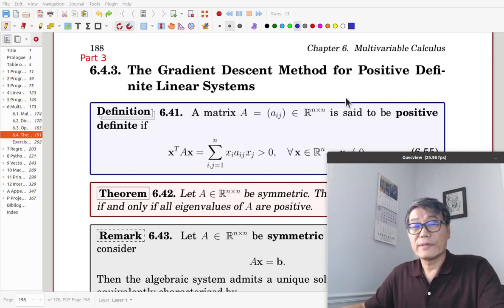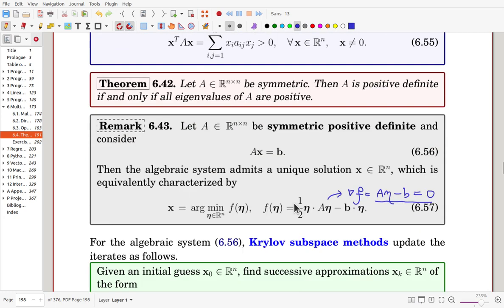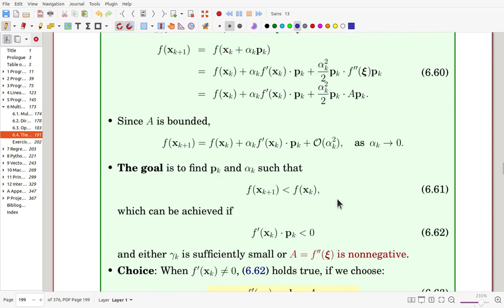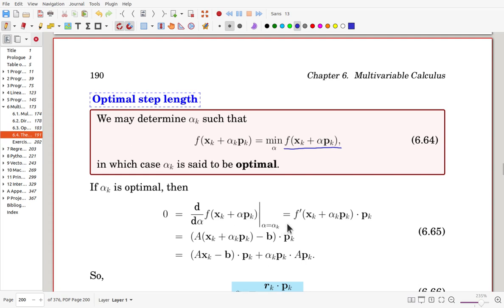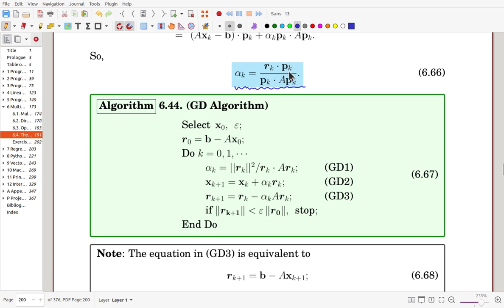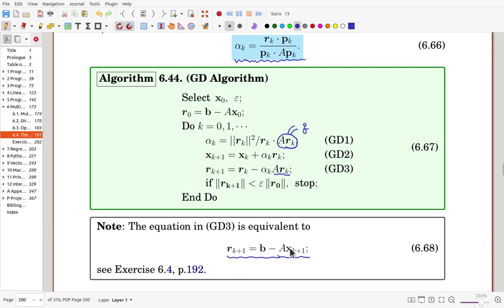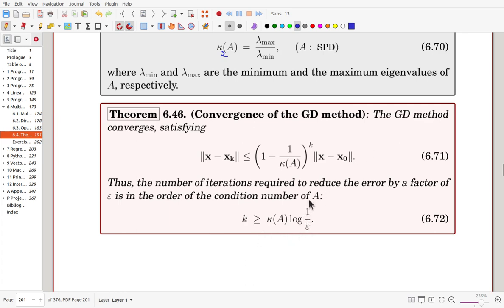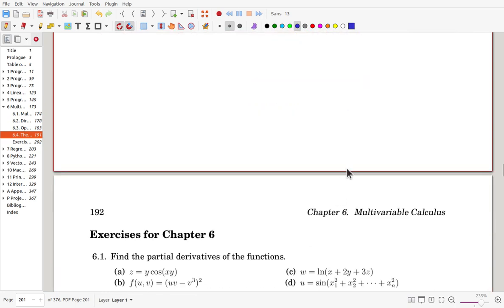MathTalent Programming Sec 6.4 Part 3 Gradient Descent Method for Positive Definite Linear Systems